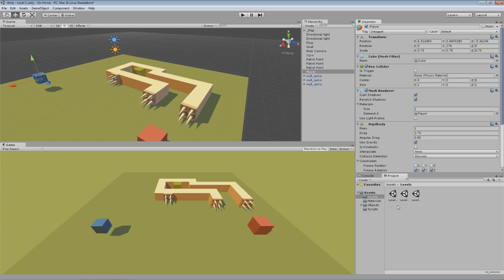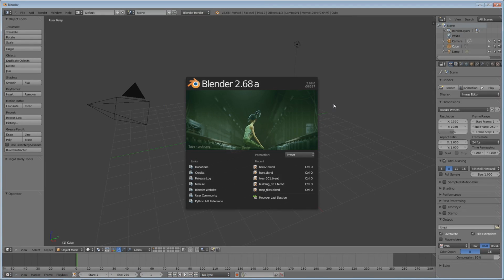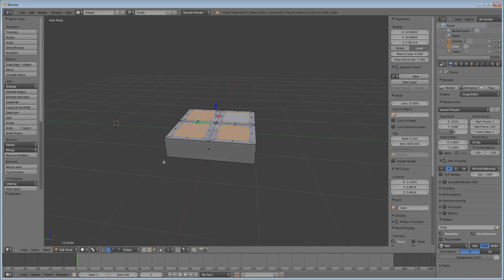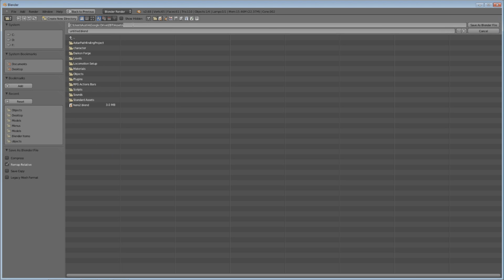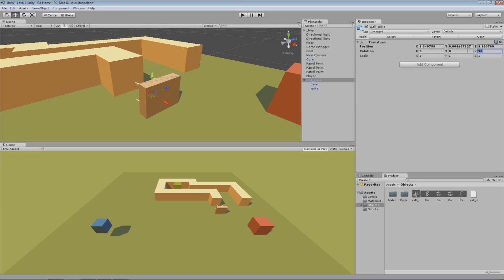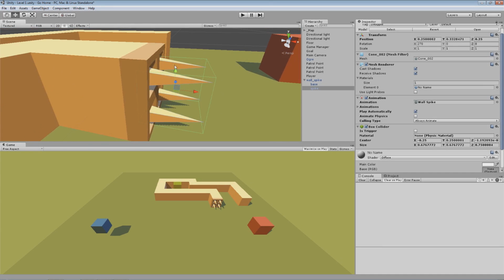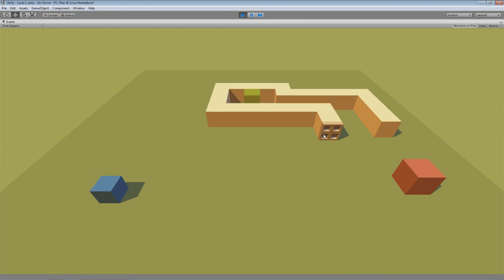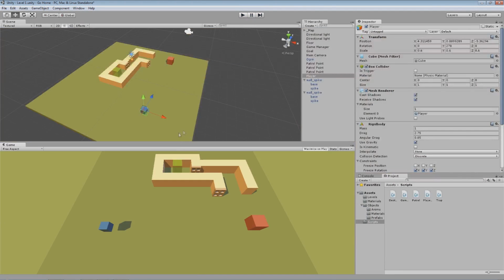Making a Simple Game in Unity - Spike Traps - Unity C# Tutorial (Part 5)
Modeling a spike trap in Blender, animating it in Unity, and writing a simple trap class.

RE-UPLOAD: Audio delay was fixed.